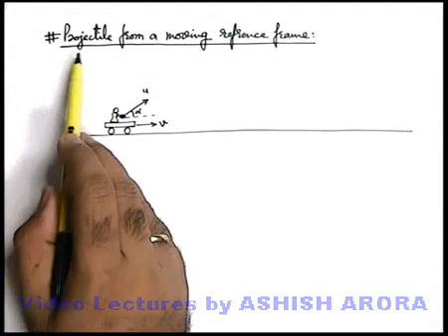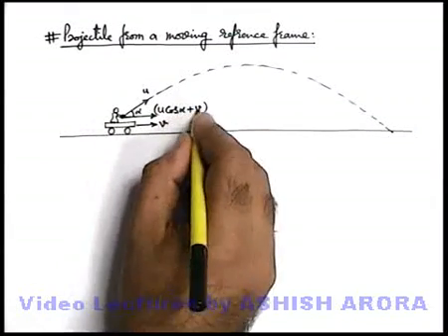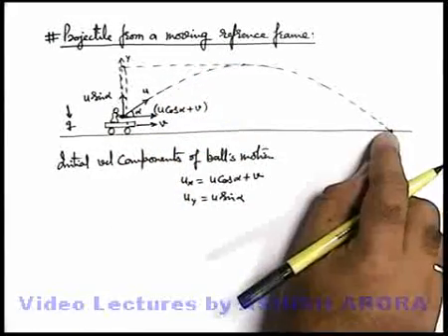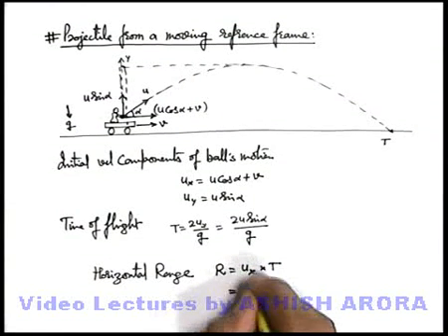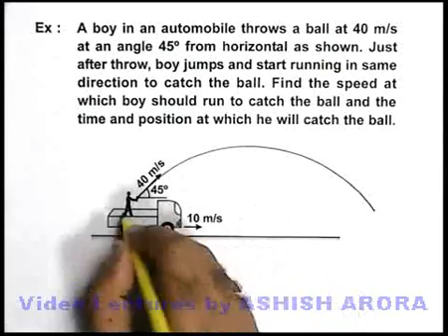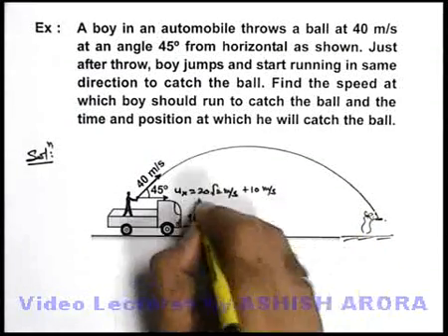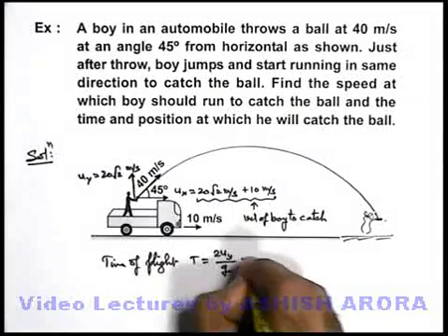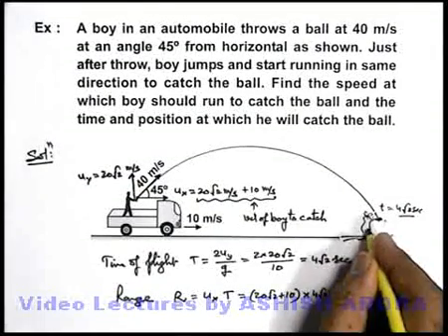Class 11 Physics | Motion in Two Dimension | #13 Projectile in Moving Reference Frame | JEE & NEET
PG Concept Video | Motion in Two Dimension | Projectile in Moving Reference Frame by Ashish Arora

Students can watch all concept videos of class 11 Motion in Two Dimension for jee & neet in proper sequence through PG channel playlist.